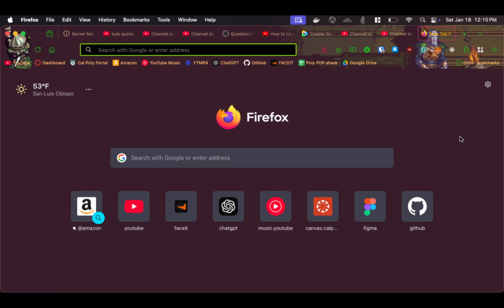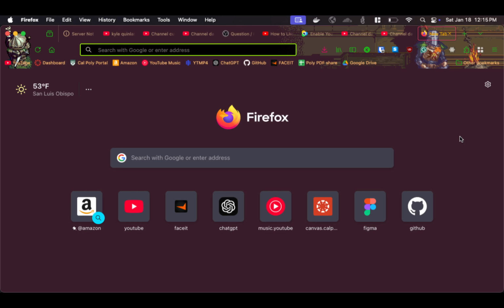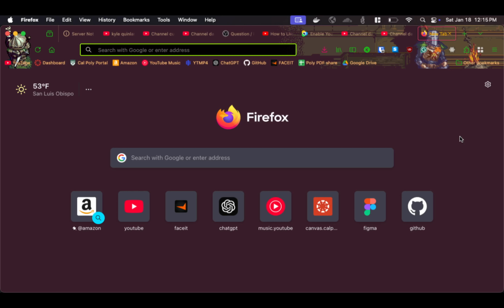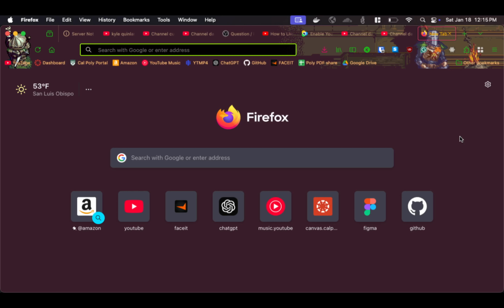Basics of Ros2